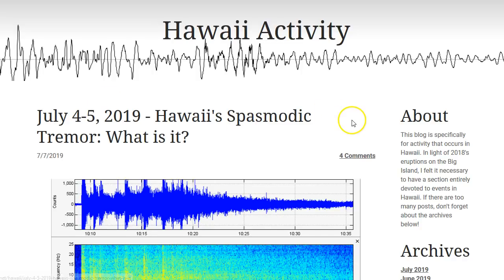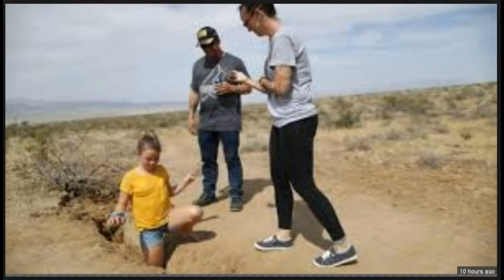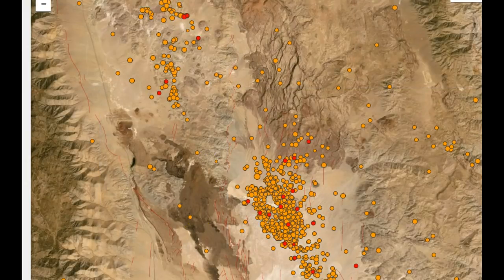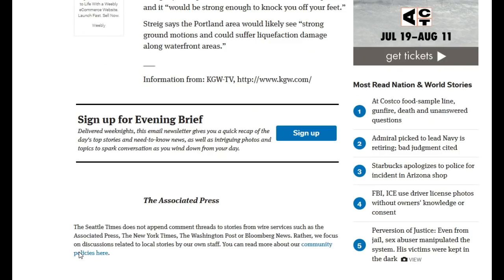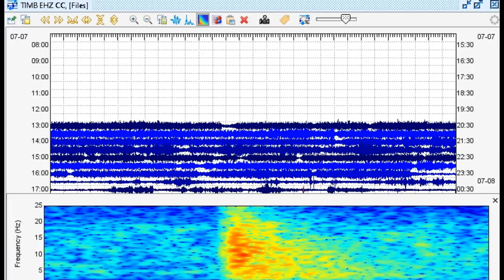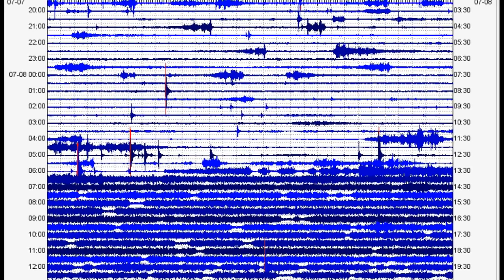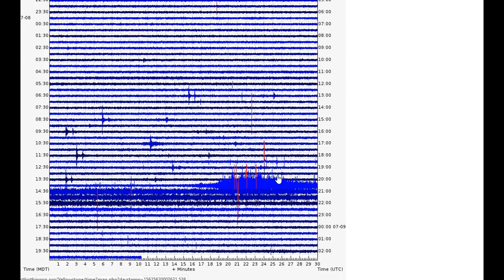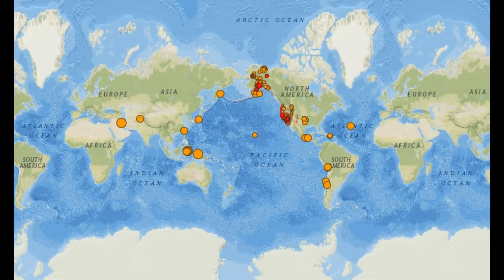Earthquake Swarm at Mt Hood Volcano - California 7.1 Update: Ongoing Seismicity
Please utilize the parts sections below if this video is too long for you. Remember, a lot of what I say in my videos are open to additional interpretation and criticism. So, Mt Hood has seen a good sized increase in seismicity in just the past 24-48 hours. Also, a lot of seismicity still continues for the Coso and Ridgecrest area in California. A strange seismic signature also appeared on a few stations at Yellowstone Caldera.

Parts:
00:01 – Some new posts to know about
02:50 – Major crack detected from 7.1 in Cali/Seismicity continues at Coso volcano
07:25 – Mt Hood sees largest earthquake swarm in at least a year, though it is still small
11:29 – Characteristics of this swarm in SWARM
17:12 – Strange activity near Yellowstone Lake: Hydrothermal activity or a storm???
19:30 – Strange event at Yelly does not coincide with surrounding stations